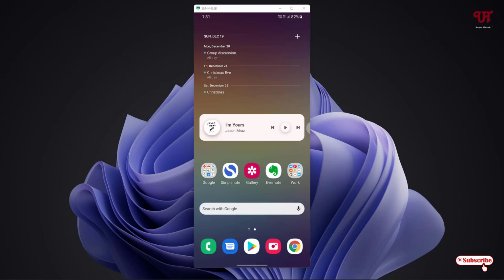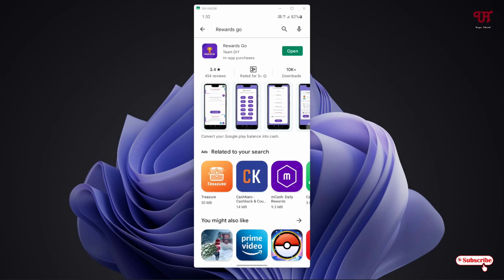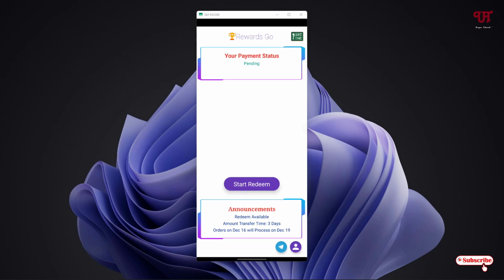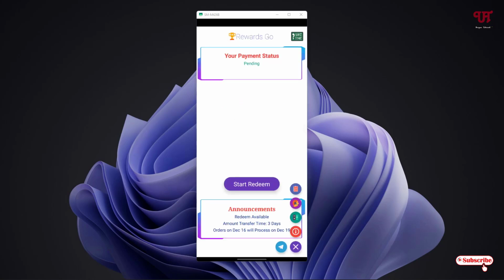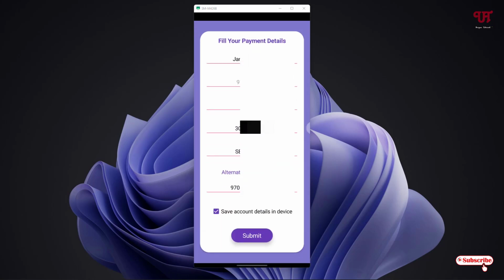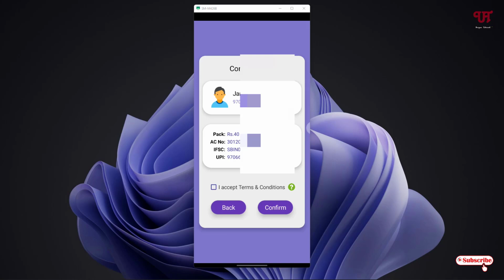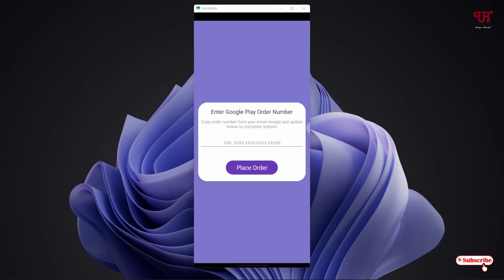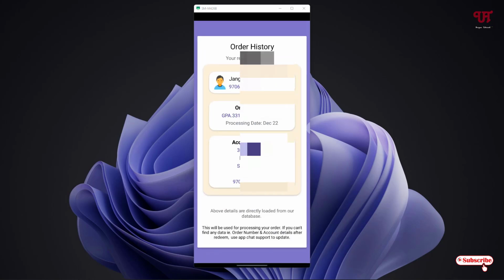How to Transfer Google Play Balance to your Bank Account ?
This video tutorial is all about How to Transfer Google Play Balance to your Bank Account.